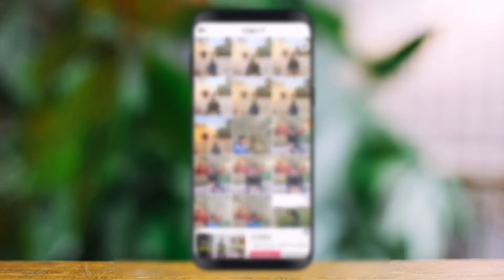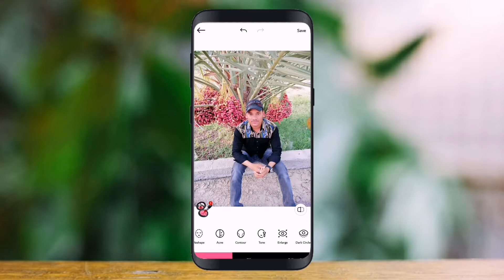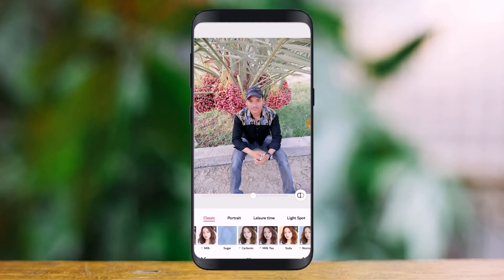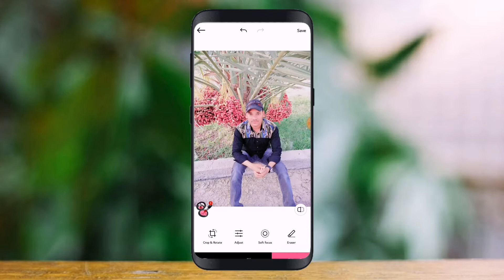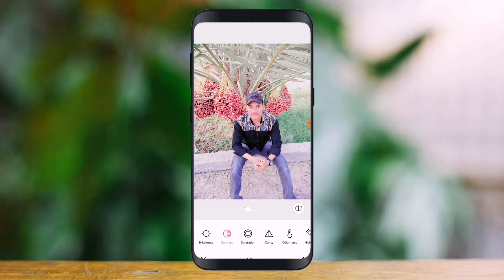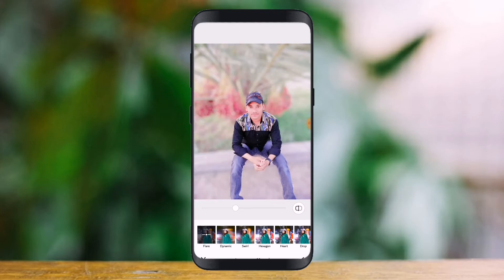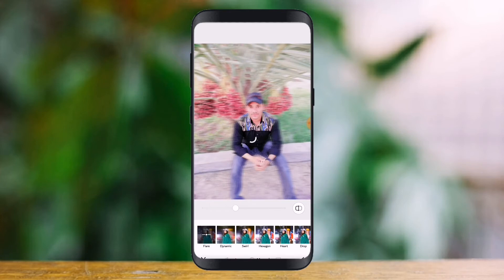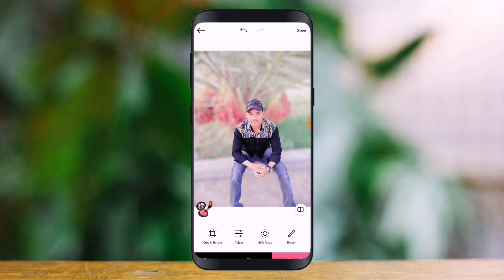Make the old photo background blur like your mind ||পুরাতন ছবির ব্যাকগ্রাউন্ড ব্লার করুন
Make the old photo background blur like your mind ||পুরাতন ছবির ব্যাকগ্রাউন্ড ব্লার করুন|| আমার দেখে মত সেরা একটি অ্যাপস।
আসলে এই অ্যাপসটা এর প্রশংসা না করে পারলাম না। আমার দেখা সেরা একটি অ্যাপস। এই অ্যাপসের একটু বিবরণ দিয়ে আপনাকে
এই অ্যাপস আপনি যখন ছবি তুলবেন ছবি তোলার সাথে সাথে ব্যাকগ্রাউন্ড ব্লার হয়ে যাবে। এবং আপনার পুরাতন ছবি গুলোও ব্লার করে নিতে পারেন । সত্যি বলতে এএফসির ফিল্ড গুলা আপনার মনে ধরার মতন যেটা আমাকে মুগ্ধ করেছে।
বন্ধু আপনি যদি আমাদের এই ভিডিও তো নতুন হয়ে থাকেন! তাহলে
আমাদের নিত্য নতুন ভিডিও গুলো সবার আগে প্রথমে আপনার কাছে পৌঁছে যাবে।

ইউটিউবার হতে কি কি লাগবে।